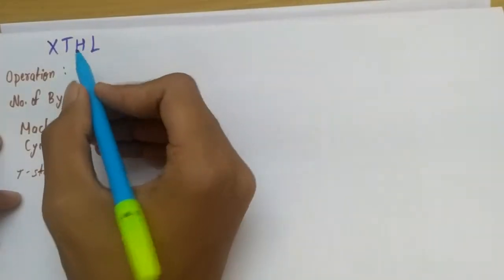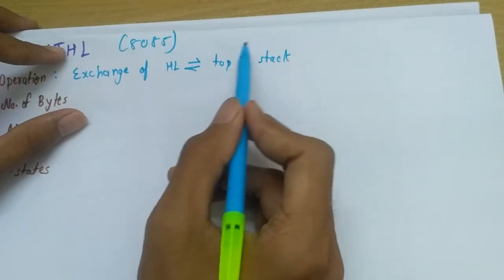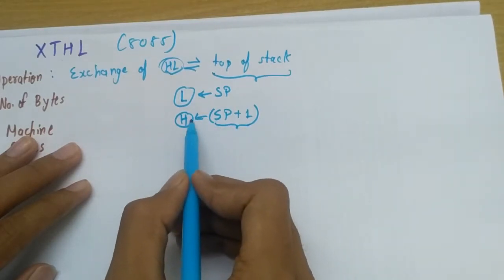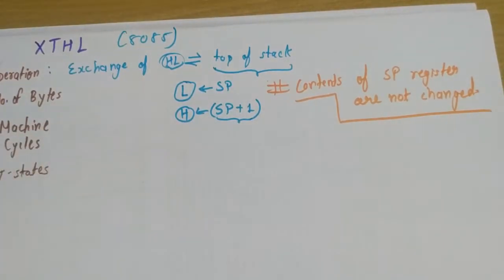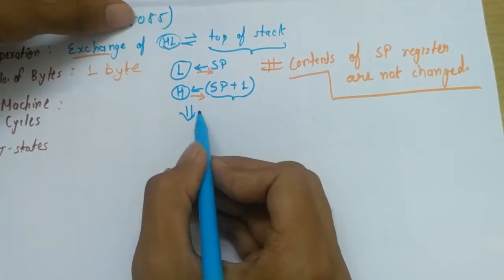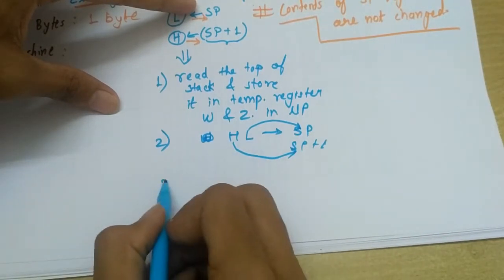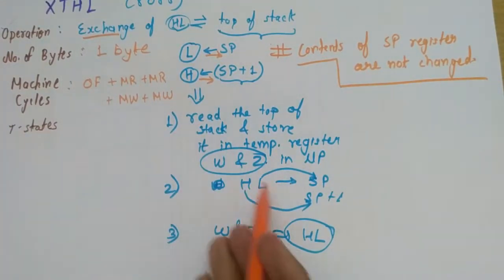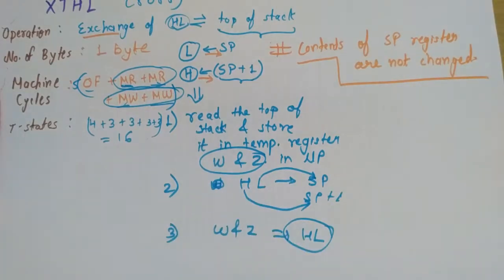XTHL Instruction in 8085 MICROPROCESSOR